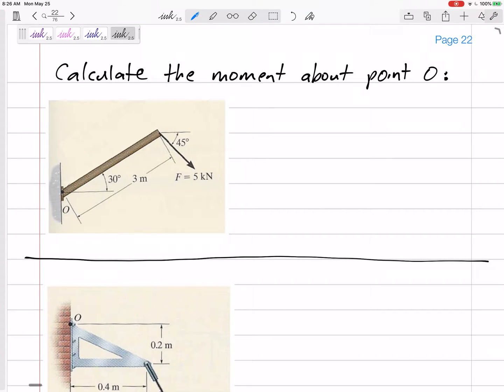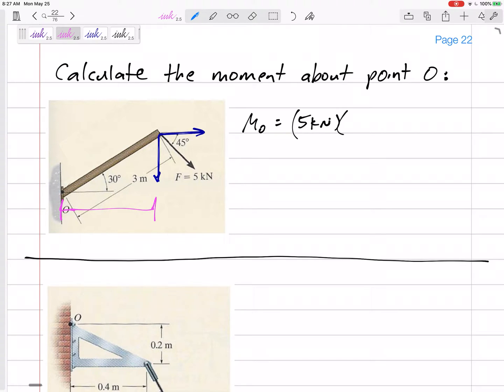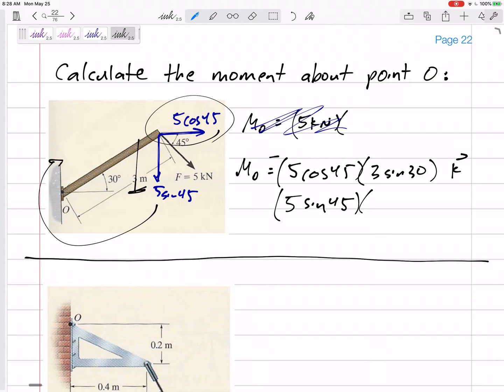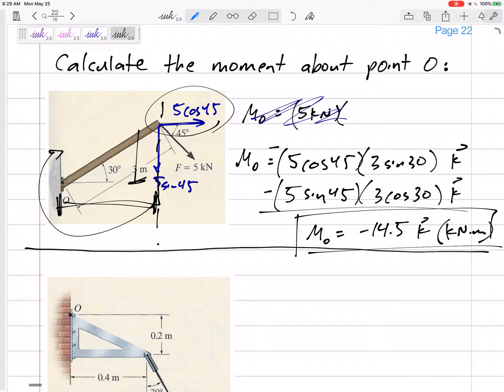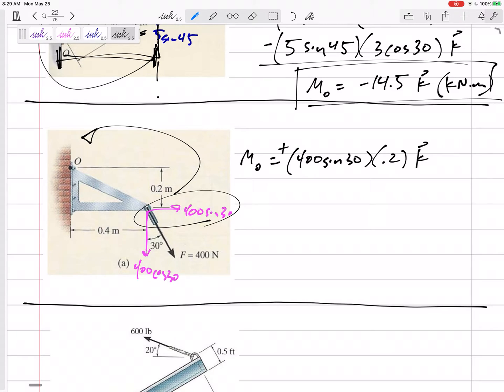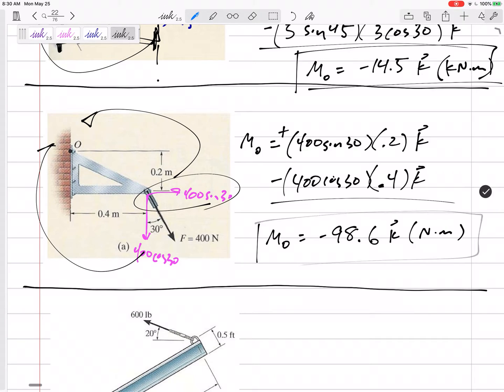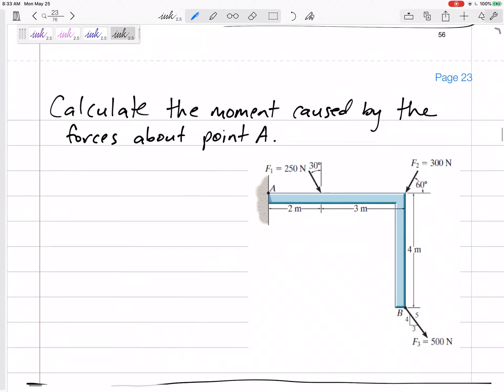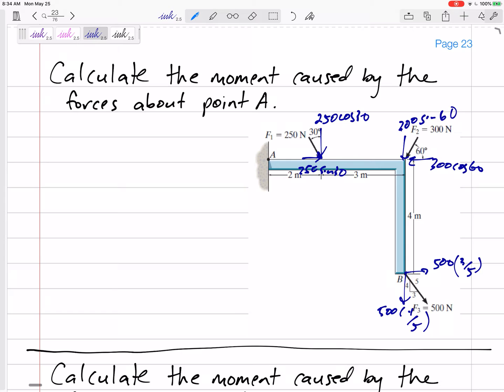Statics - 2D moments - examples